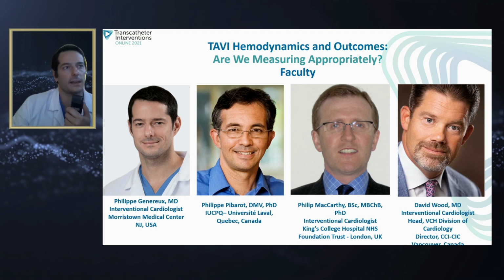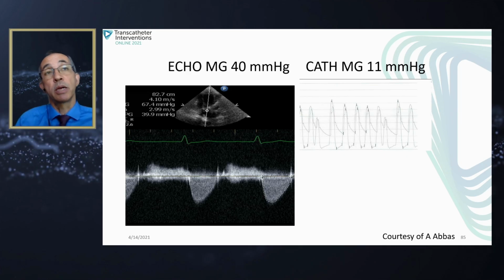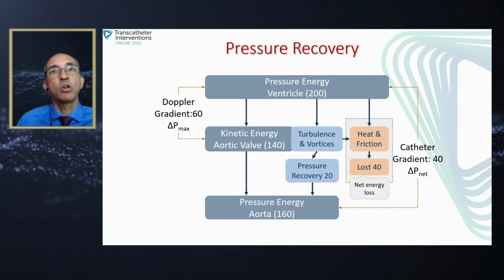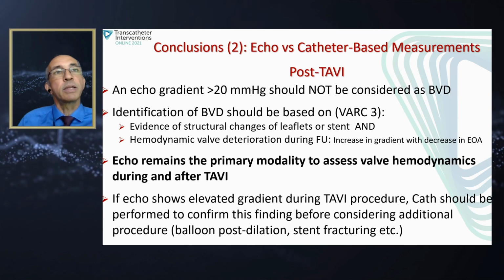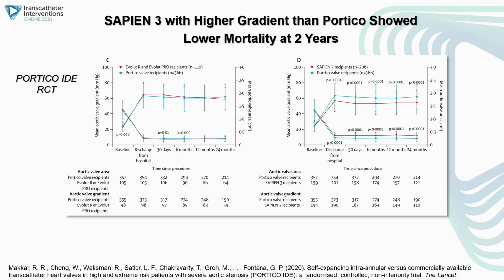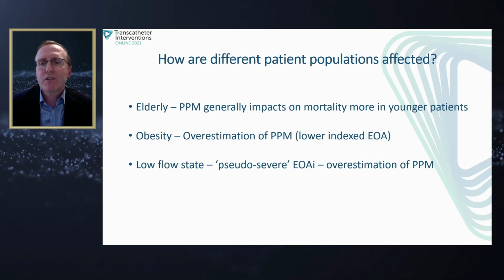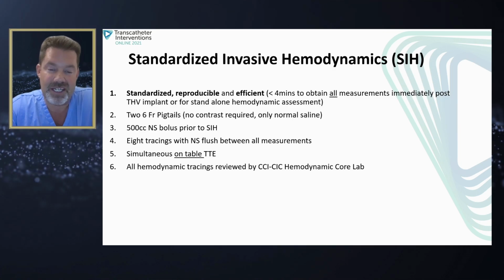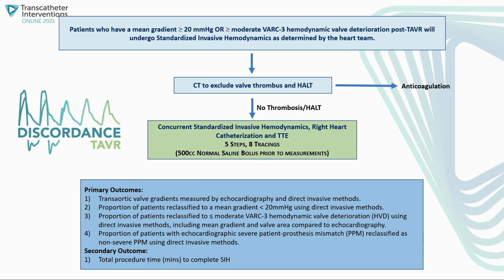TAVI Haemodynamics and Outcomes: Are We Measuring Appropriately? | TIO 2021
This symposium was supported by an unrestricted educational grant from Edwards Lifesciences.

Following on from the success of 2020's inaugural edition, Transcatheter Interventions Online 2021 again brings together a world-class faculty to provide expert insight and educational learning on the latest developments in interventional management.

Combining expert opinion and discussion, presentations, and live cases from centres on both sides of the Atlantic, TIO 2021 delivers best-in-class learning, supporting the latest in diagnosis, treatment strategies and patient management.